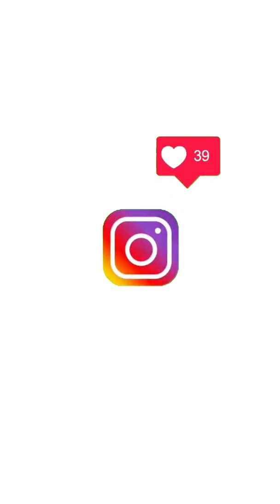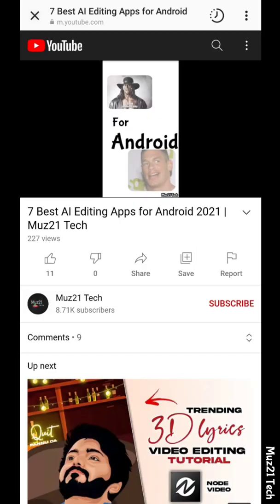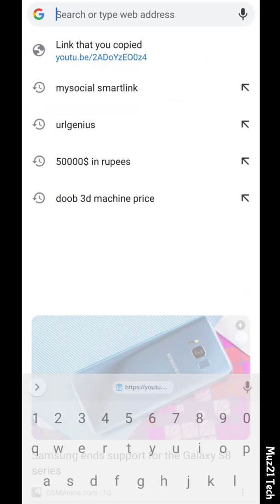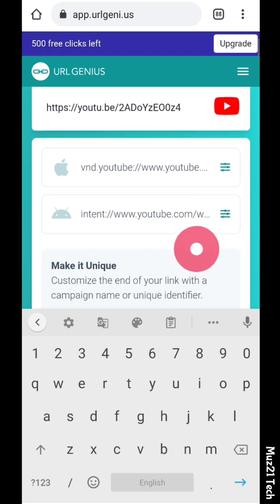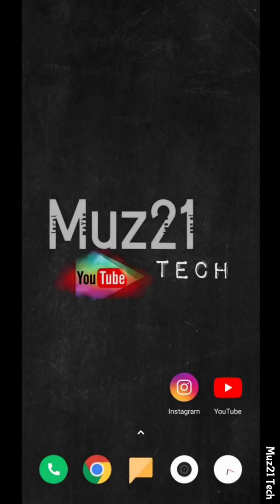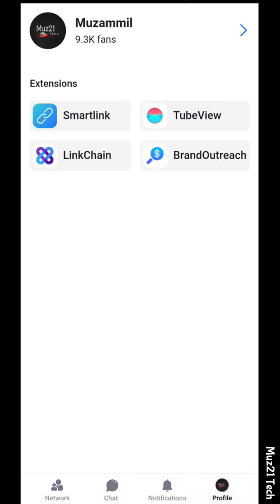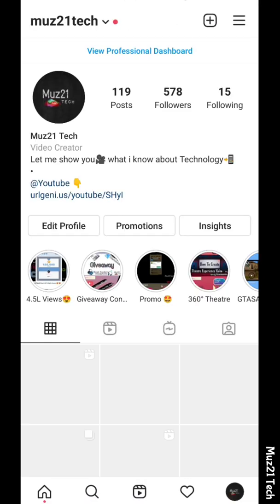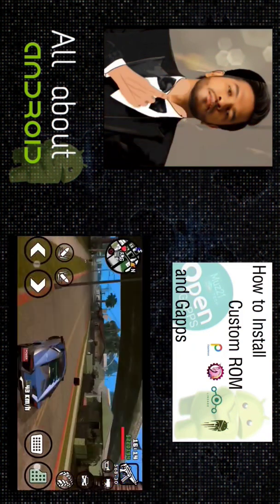How to Open Instagram Bio Links directly on YouTube App | Muz21 Tech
In this video, I show you the How to open instagram bio links directly on YouTube App, Thereby You gain lots of Subscribers..

How to open Instagram links in YouTube app
Open YouTube app from Instagram
How to put YouTube link in Instagram bio
Adding a YouTube link to Instagram bio
How to open links in Instagram Story
Instagram swipe up to YouTube app
app opener link
how to add direct youtube link to instagram bio
how to share youtube link on instagram bio
how to give youtube channel link in instagram bio

Open YouTube link in app Android programmatically
Open YouTube link in app
How to open YouTube in browser instead of app
Open Instagram link directly in app
How to make YouTube link open in app
Instagram deep link
How to make a link open an app
How to make a link open an app Android
How to open link in app instead of browser
How to get deep link of an app

Instagram links not opening in app Android